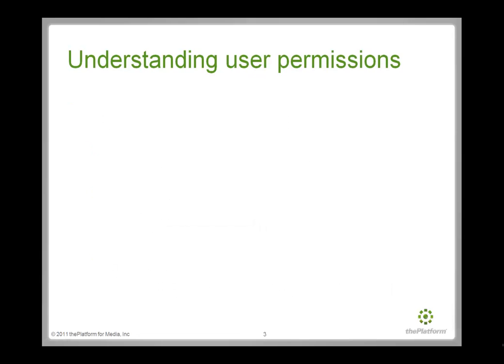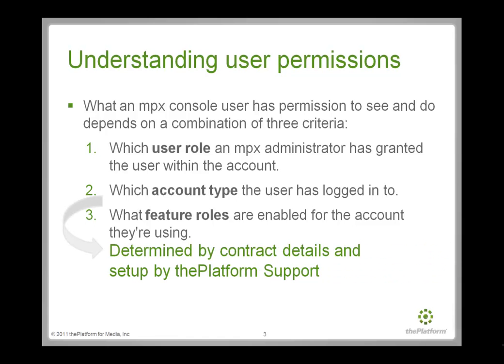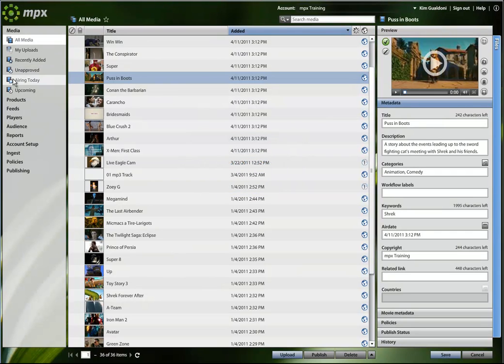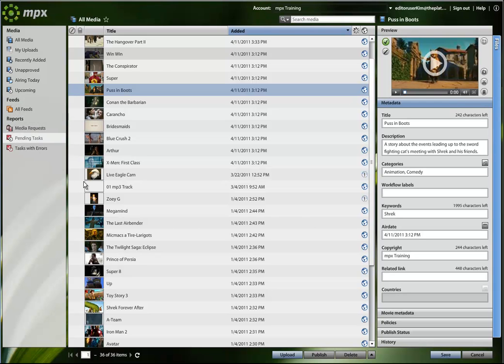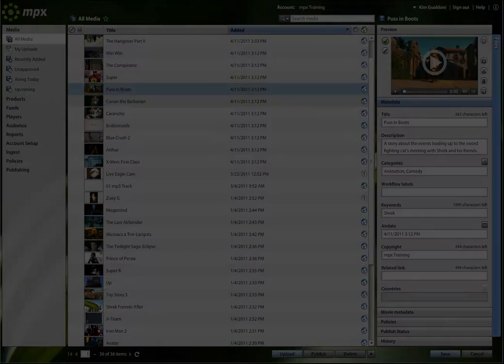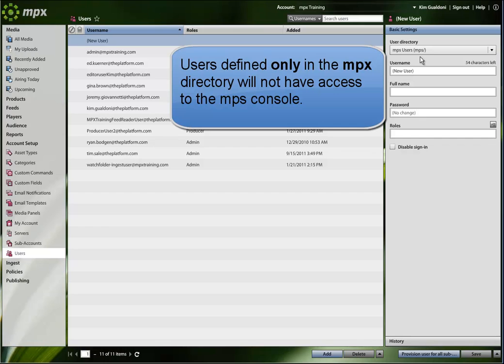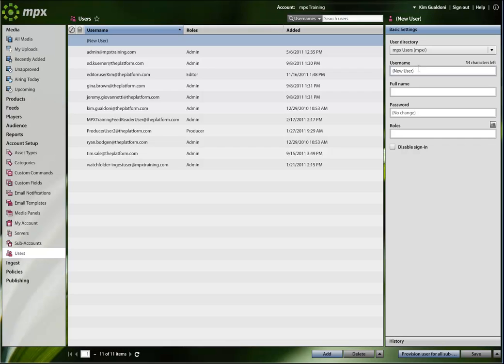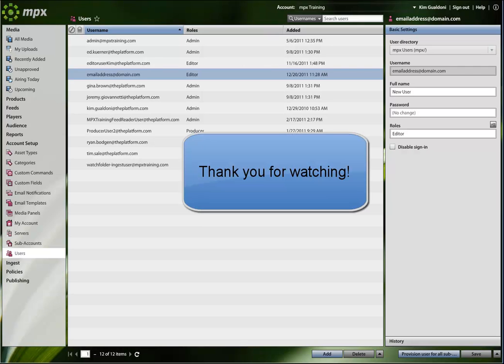Creating new mpx users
thePlatform software trainer Kim Gualdoni discusses how roles and permissions function in mpx and demonstrates how to create new users in your account.